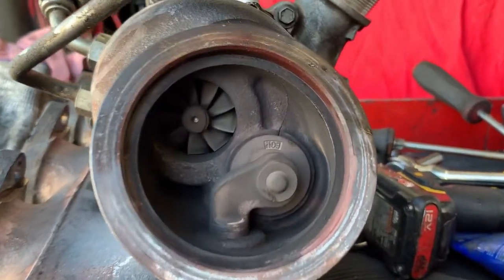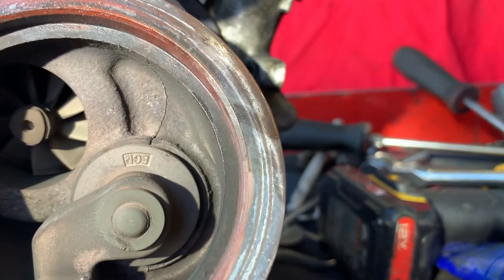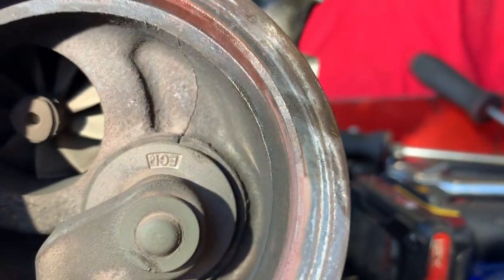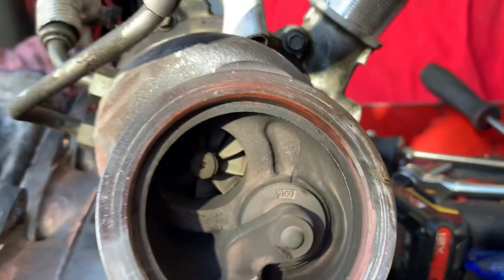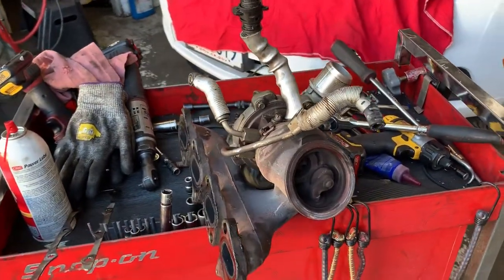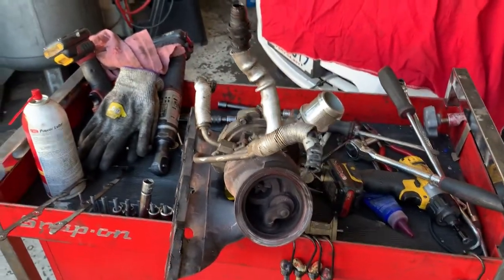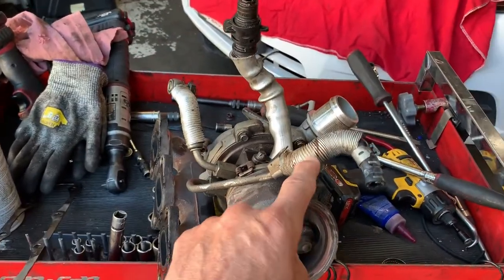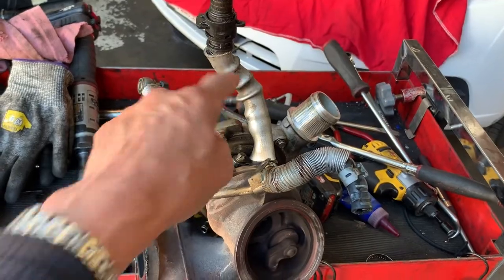Another video from ABC Auto Care in Ventura, Ca. 93003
Check engine light with a no power and poor performance complaint. The client had had the map sensor, the waste gate actuator and the actual turbocharger before we got to take a look at the vehicle. Had they taken the time to look closer, they would have noticed the crack on the exhaust manifold housing as the cause for the check engine light